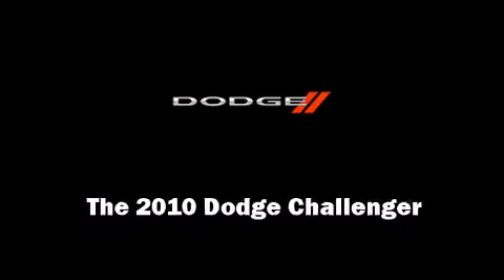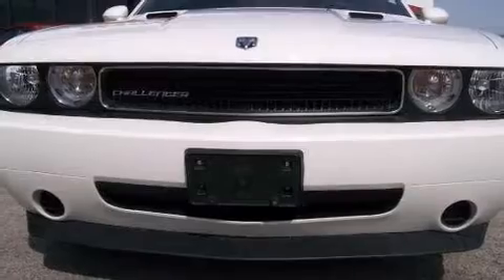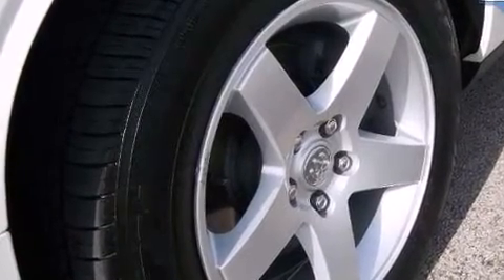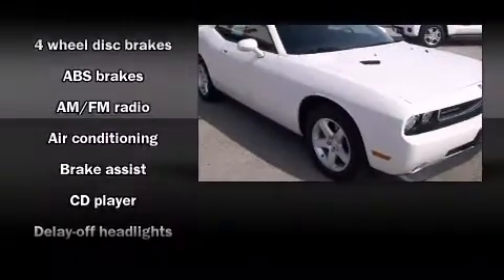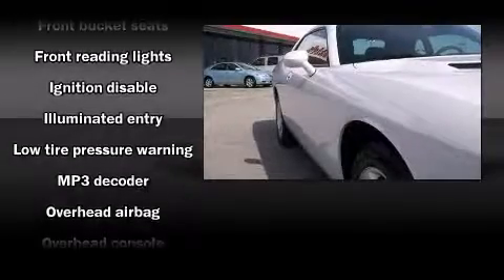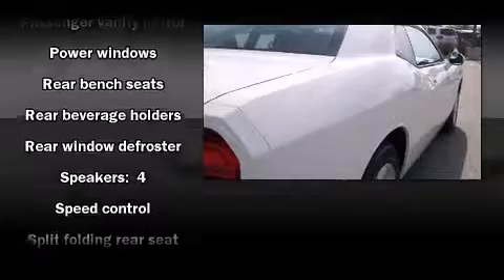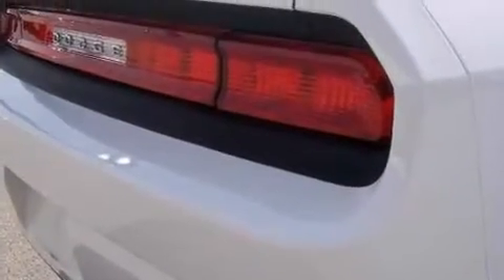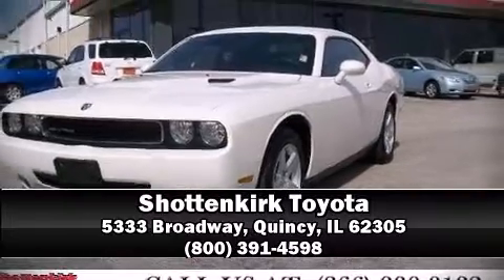2010 Dodge Challenger SE in Quincy, IL 62305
Shottenkirk Toyota
5333 Broadway

Discerning drivers will appreciate the 2010 Dodge Challenger. With less than 20,000 miles on the odometer, this vehicle proves competitive in its price class based on its condition and value. Dodge made sure to keep road-handling and sportiness at the top of it's priority list. It features an automatic transmission, rear-wheel drive, and a 3.5 liter 6 cylinder engine. Top features include front bucket seats, delay-off headlights, variably intermittent wipers, telescoping steering wheel, power door mirrors, power windows, remote keyless entry, and a split folding rear seat. Dodge ensures the safety and security of its passengers with equipment such as: dual front impact airbags, head curtain airbags, traction control, ignition disabling, and 4 wheel disc brakes with ABS. Brake assist technology provides extra pressure when applying the brakes. Our knowledgeable sales staff is available to answer any questions that you might have. They'll work with you to find the right vehicle at a price you can afford.